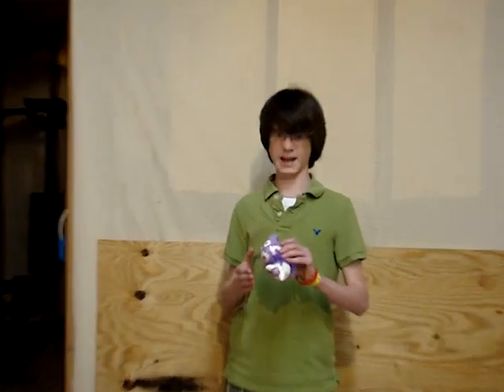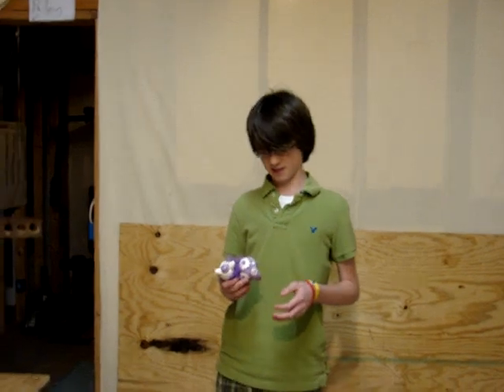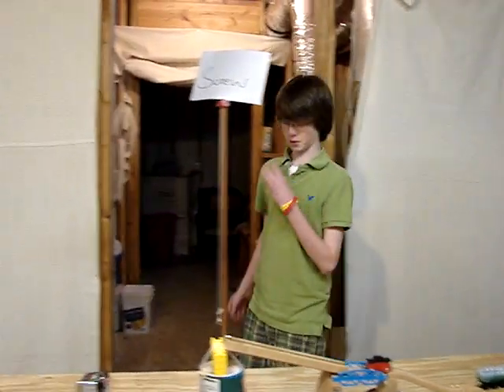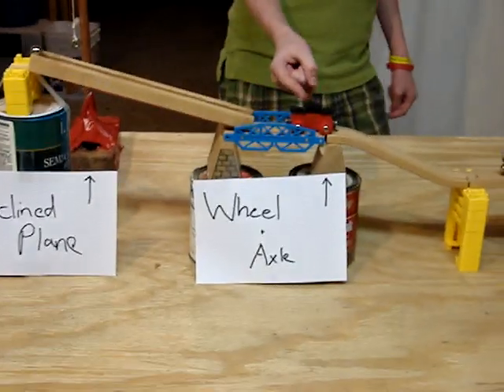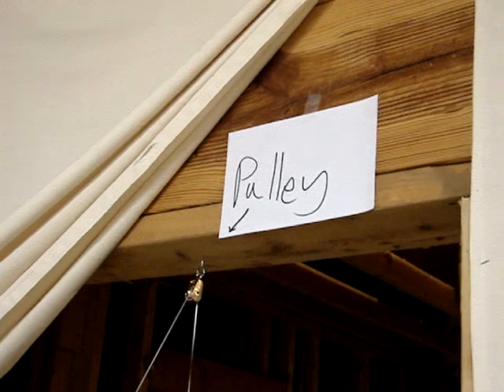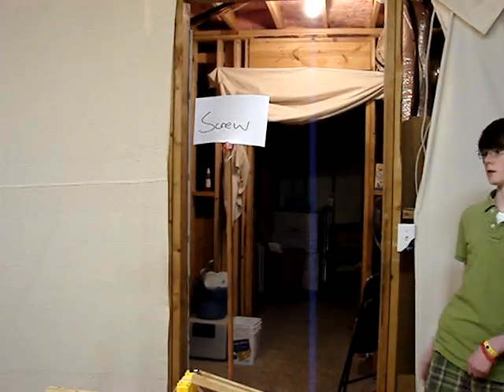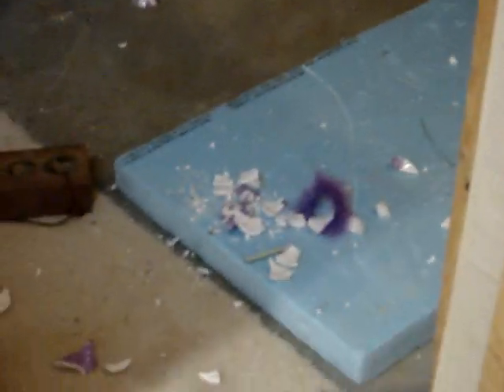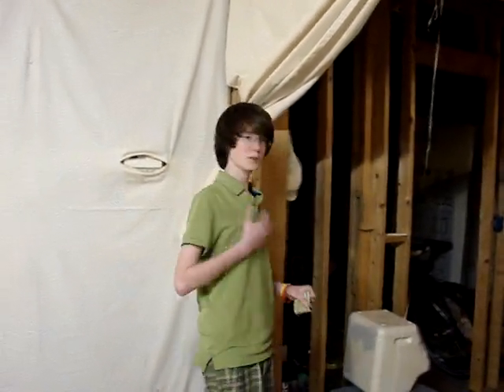Insane Rube Goldberg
My rube goldberg project for 8th grade. This took 8 stinkin hours!!!